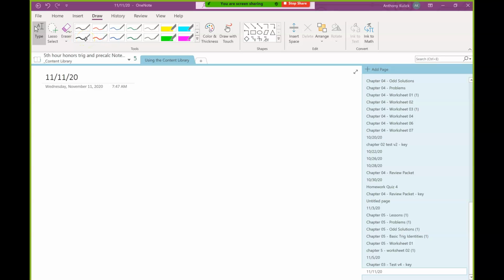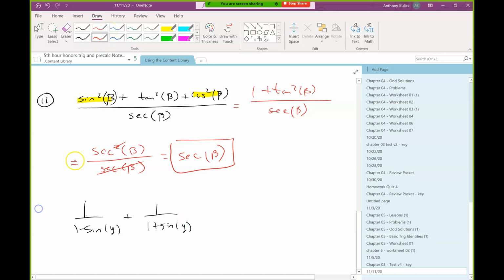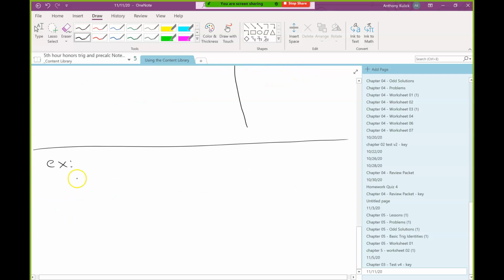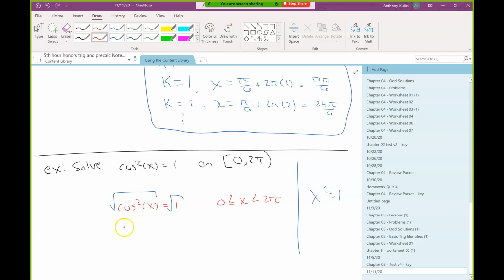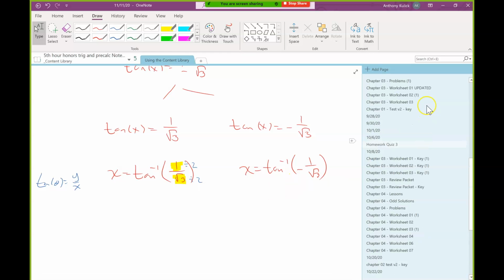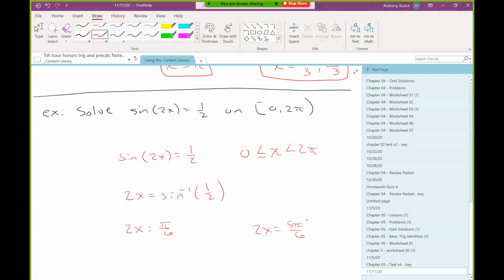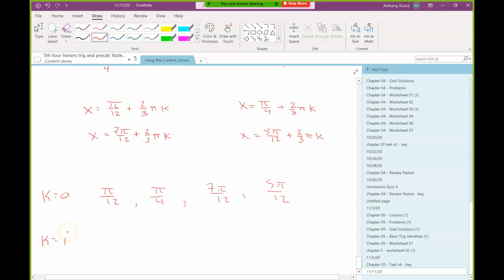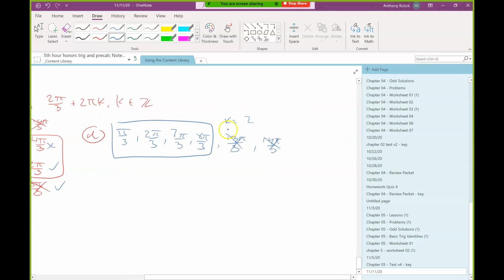11/11/20 HTPC - 5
solving trig eqns